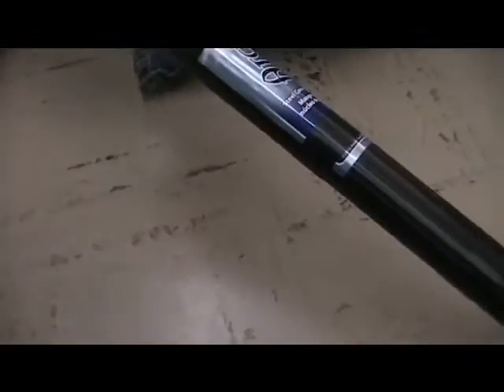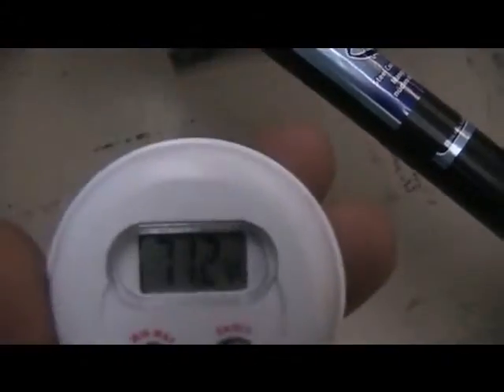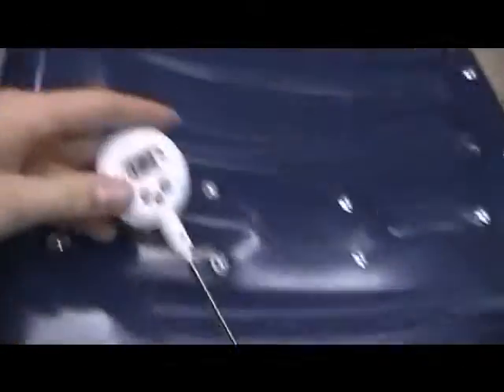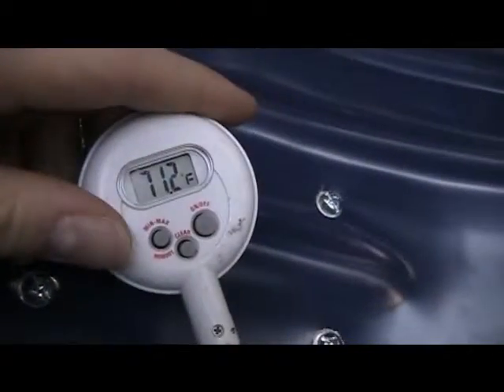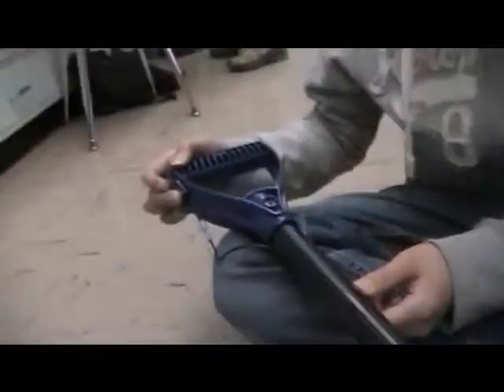The Ecybermission Heated Shovel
Our project made for the Ecybermission Competition